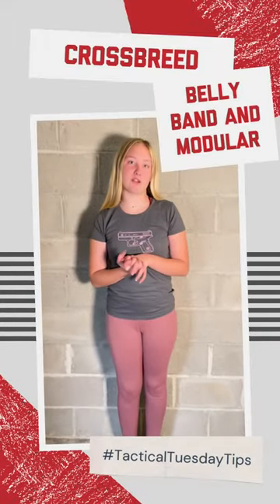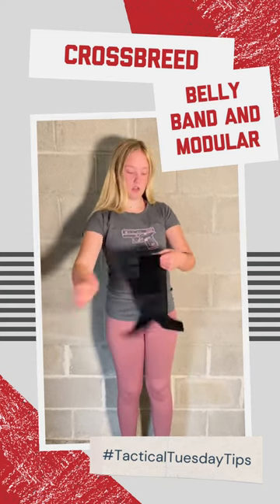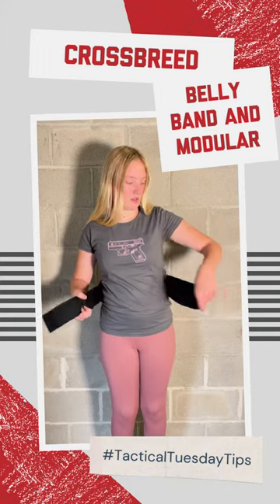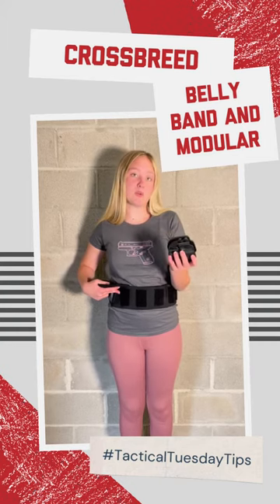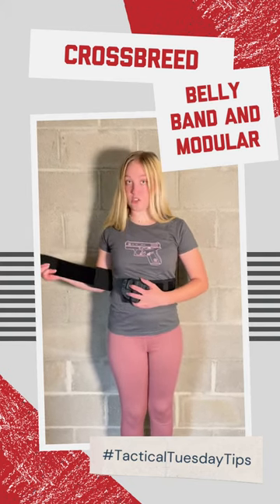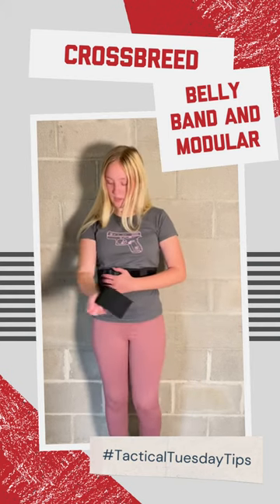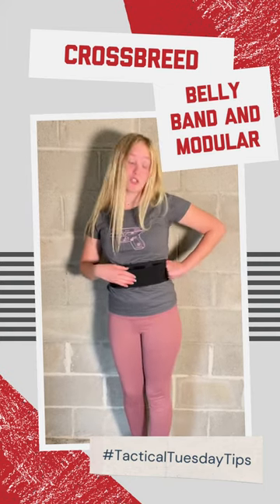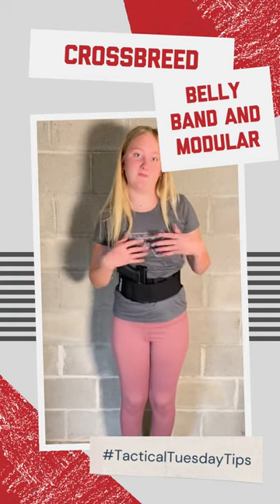How to wear the Crossbreed Belly band with Modular Holster